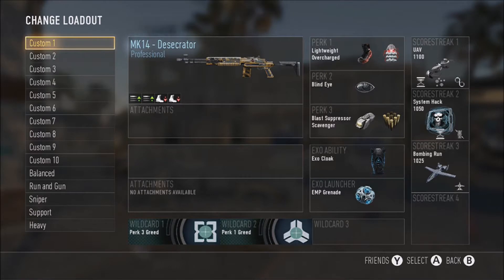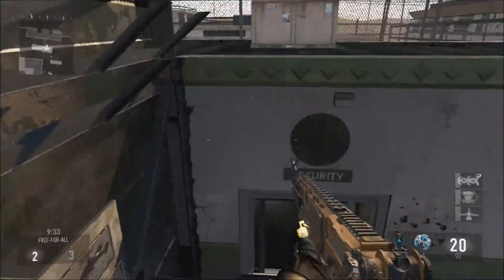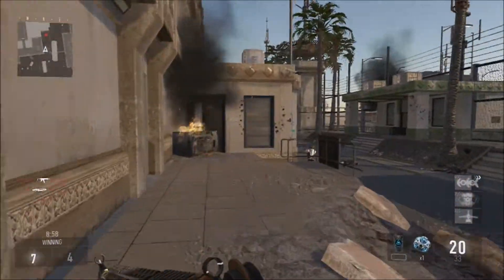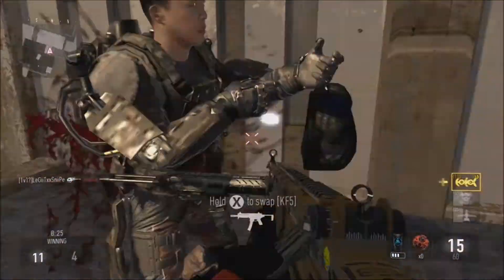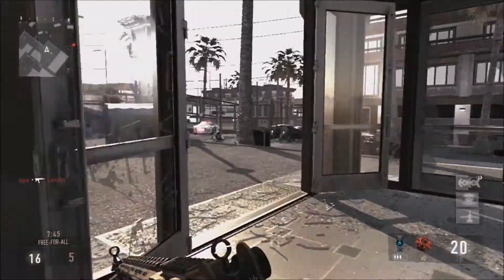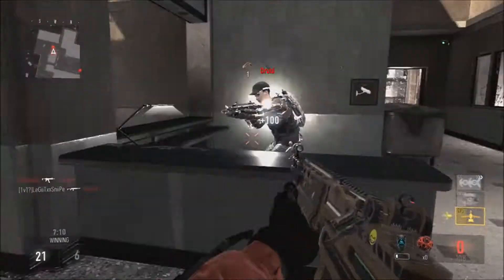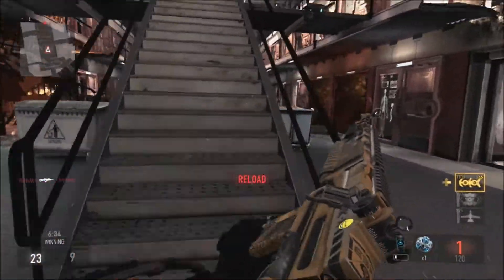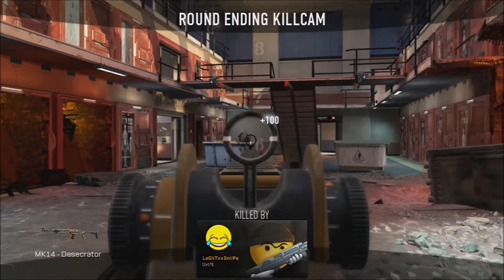MK14 "Desecration" - Funnest Class Setup! (Advanced Warfare)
Hey guys go check this thing out its super fun to use! :) Support from you guys is always so appreciated!